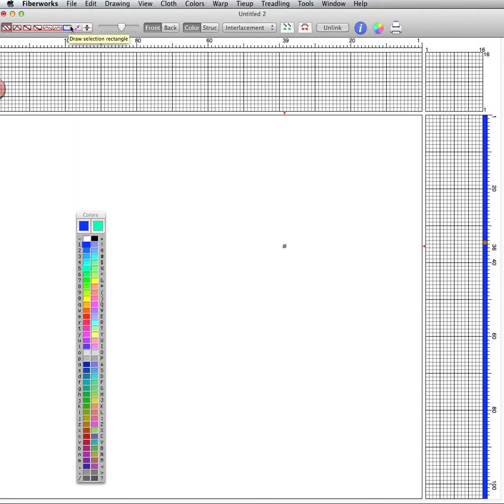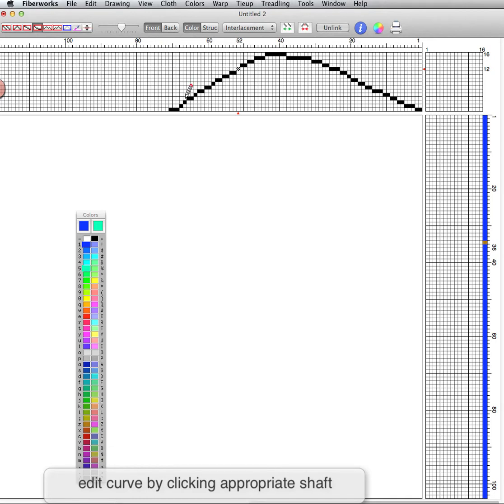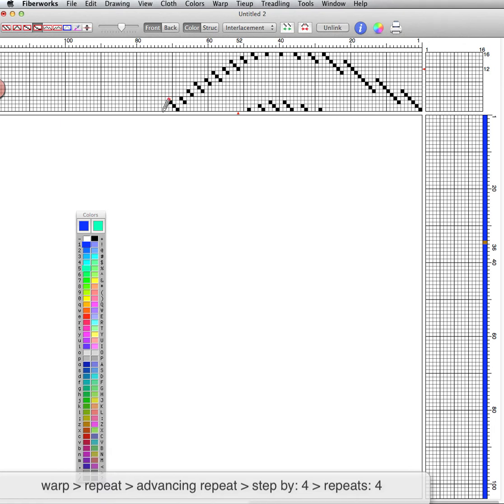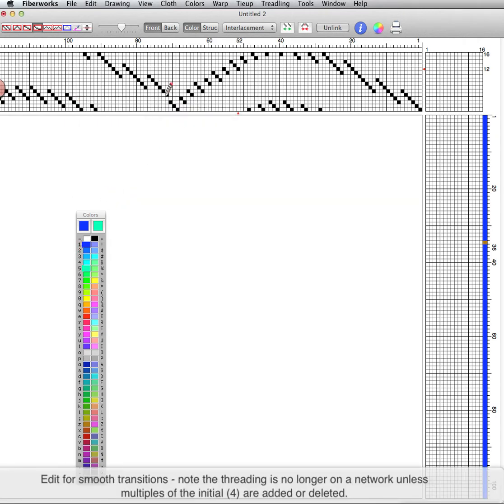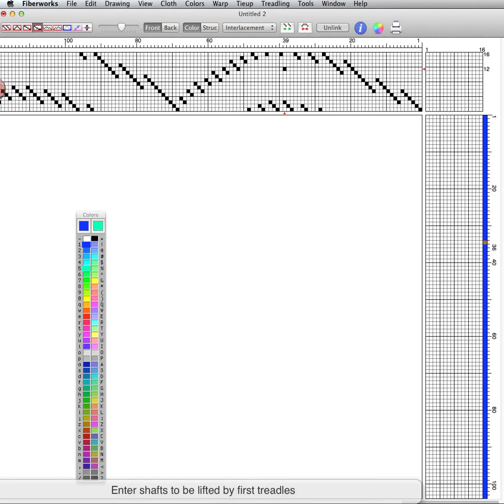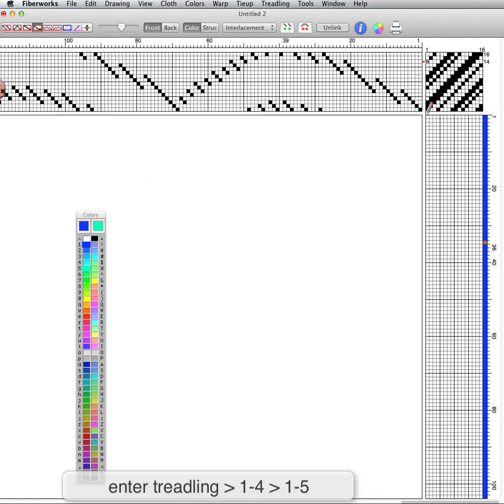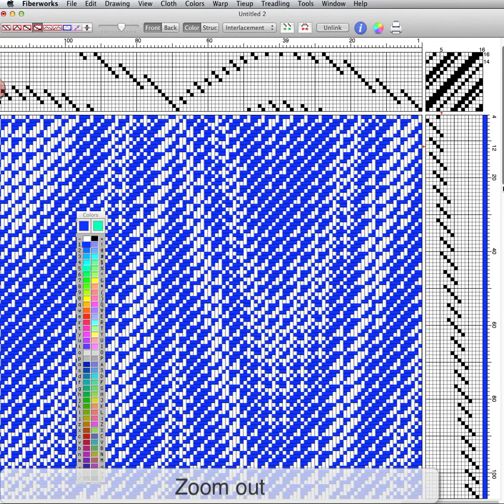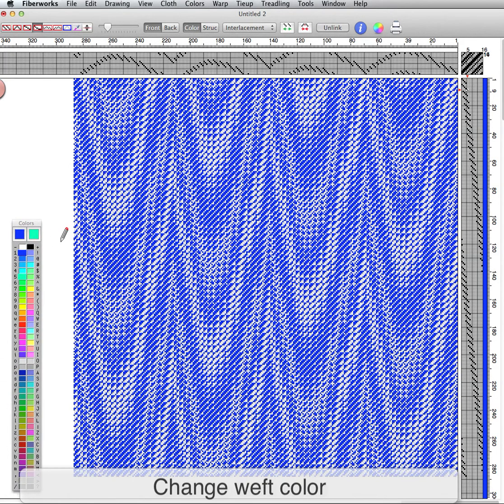Fiberworks draft for use in Photoshop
Network draft (advancing) in Fiberworks for use with Photoshop